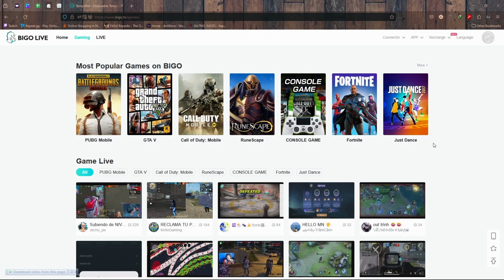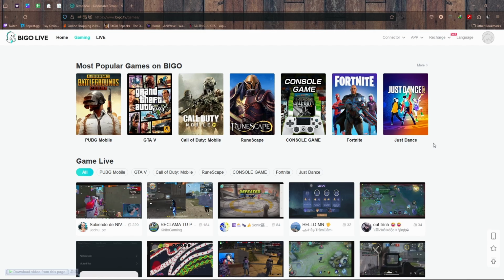How to Change Username on Bigo Live (2024) | Edit Username on Bigo Live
In this video, we show you how to change your username on Bigo Live. Follow these simple steps to update your username and make your profile stand out.